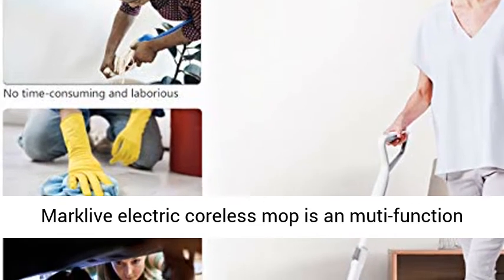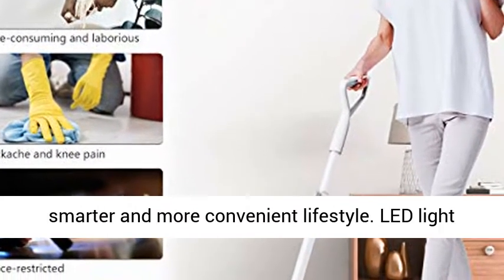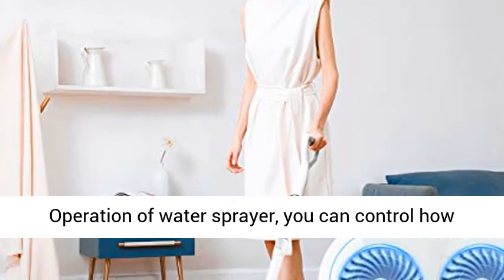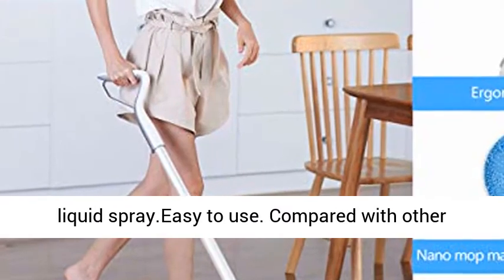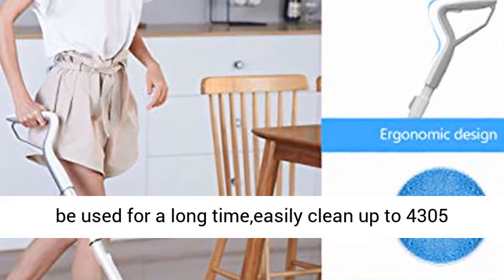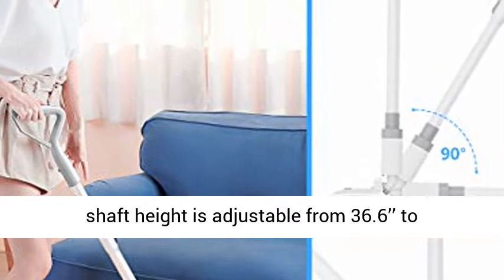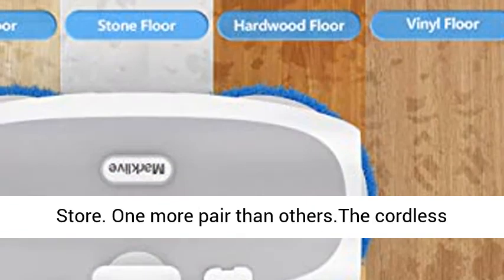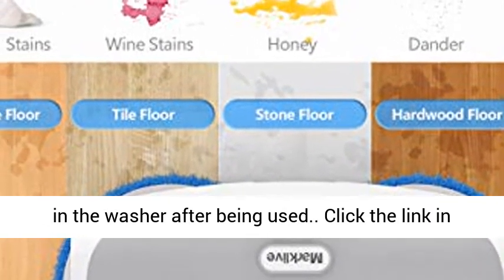MARK LIVE Electric Spray Cordless Spin Mop Floor Cleaner Polisher Scrubber with Sprayer,LED Headligh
☑️ Review

✅ WIRELESS LIGHTWEIGHT & EFFICIENT TO CLEAN：Wireless electric spin mop enables you to clean the entire house without the cord-length limitation.Super lightweight,only 5.9 lbs.Electric spray mop with powerful dual spin motor, rotating up to 260 r/min, which can easily and quickly remove stubborn stains.Compared with other electric mops, ours is faster. Save time and energy.

✅ MULTIPLE FUNCTIONS & ONE BUTTON WATER SPRAY:The spray mop has a 300ml water tank. You can mop wet by filling the water tank with water, polish/wax your floor with wax oil, or Get rid of mites by filling De-mite liquid. Simply press the liquid "spray" button on the handle so that you can apply the solution quickly and easily.

✅ LED HEADLIGHT & QUIET: Flexible head(180 degrees horizontal rotation and 90 degrees up and down rotation) and LED headlight helps you find and clean the dirt underneath furniture easily.This cordless electric mop can work on different kinds of floor surface including vinyl, tile, hard floor, wood floor, marble, etc.Working noise is below 35 DB. It's super quiet, so you won't disturb others.

✅ LENGTH ADJUSTABLE & NO NEED WASH MOP:The adjustable handle allows anyone to comfortably use the electric mop with ease. The wet mop is long up to 49.6 inch and short up to 36.6 inch with an extendable rod at the middle part for free length adjusting to meet different needs. No bending, no backache. Package including four mopping cloths and two Waxing cloths, you don't need to wash the mop by hand, just use the washing machine to clean the mop pad and reuse it.

✅ DETACHABLE LARGE-CAPACITY BATTERY:The detachable 2900mAh battery of cordless floor cleaner mop can be taken out to charge separately so you can charge freely, it can continue to clean an area of about 4305 sq.ftarea with one charge, you will never be afraid of not enough to clean the whole house. Moreover, the floor scrubber can continually work for 60 min after only 3 hours fast charging.